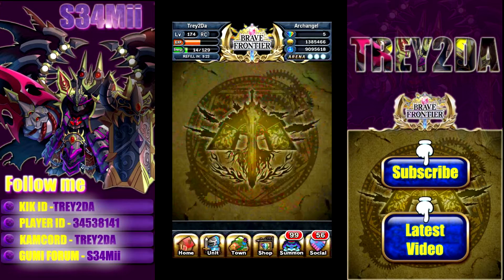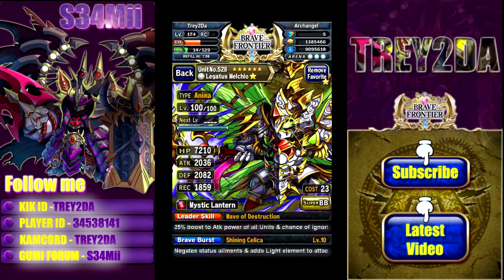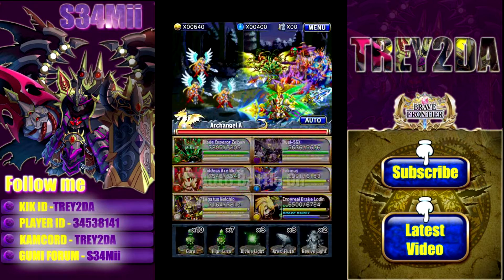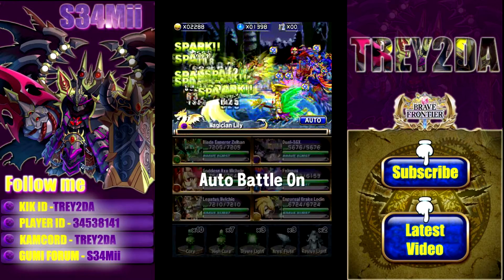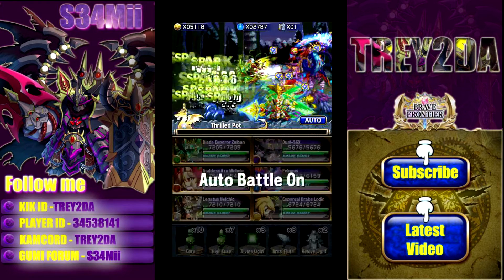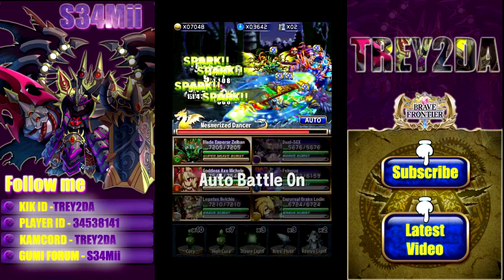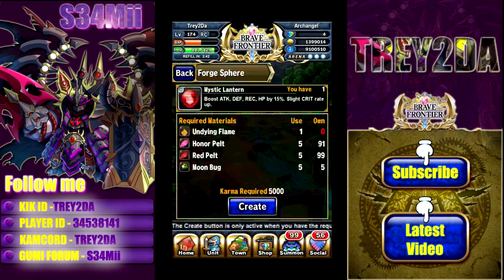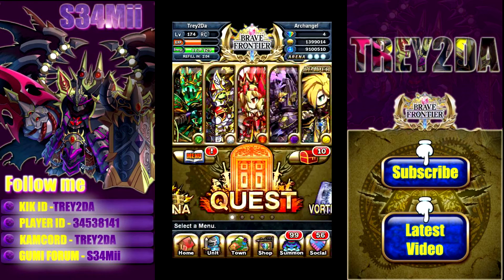Brave Frontier: Moonlight Parade Level 3!!!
Global Player ID: 34538141
JP Player ID:53385553
Kik: Trey2Da

I have for you all today the level 3 dungeon for the new Moonlight Parade event! Good stuff to be found here guys! Get what you can while you can! Enjoy!!!

Also, check out this hashtag on Twitter for others who are participating in this event: BFMoonlight.